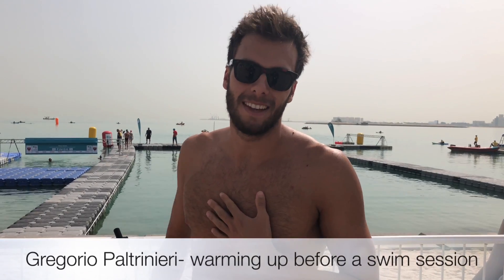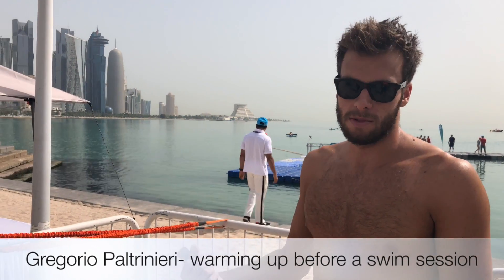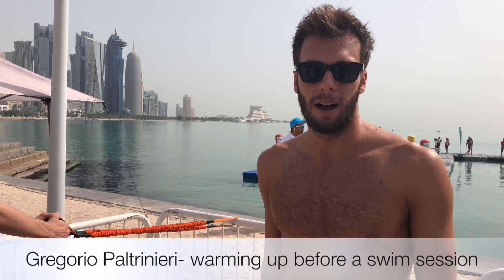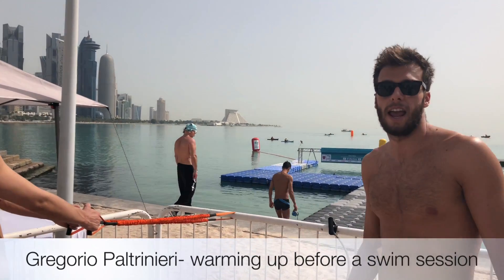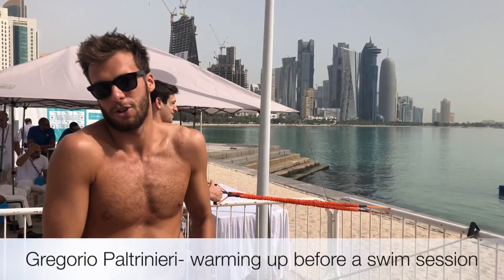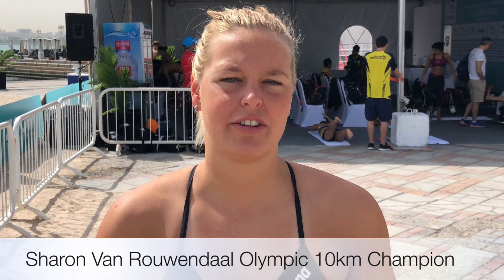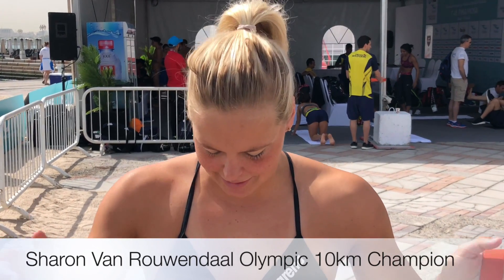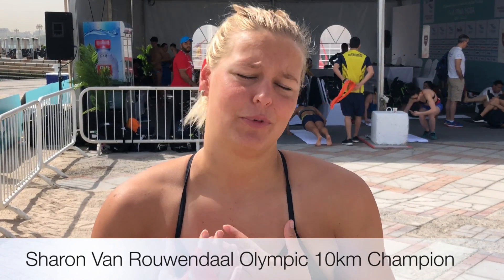How to warm up for a Marathon swim - Athlete's tips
We have asked some top swimmers how they warm up before they go for a long swim. Gregorio Paltrinieri, Sharon Van Rouwendaal and other competitors of the FINA/Hosa Marathon Swim World Series explain the exercises they do to be well prepared for a race.